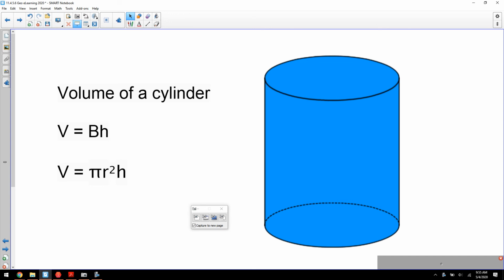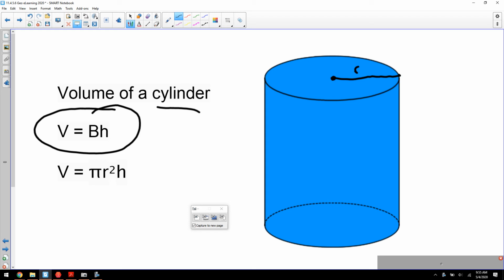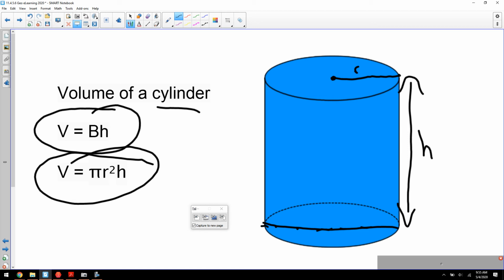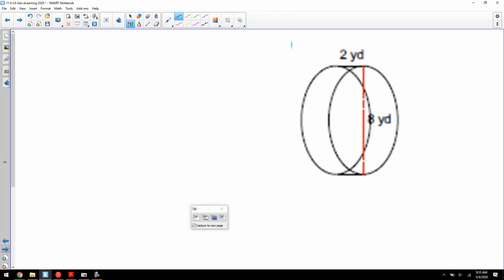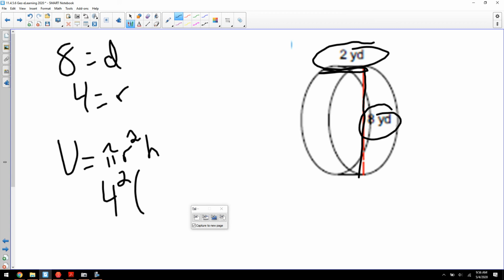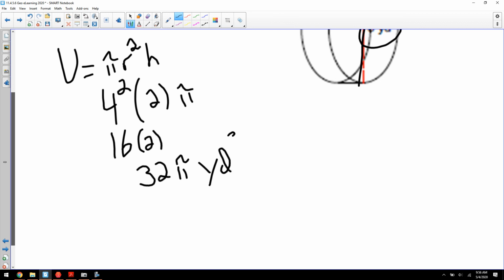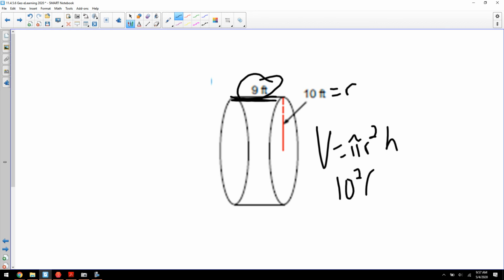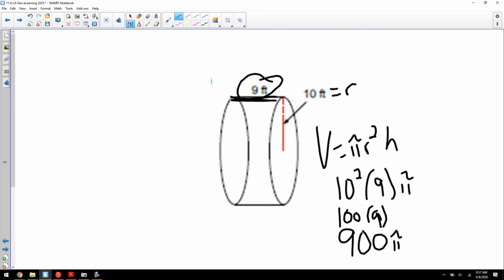eLearning Geo Notes 5 5